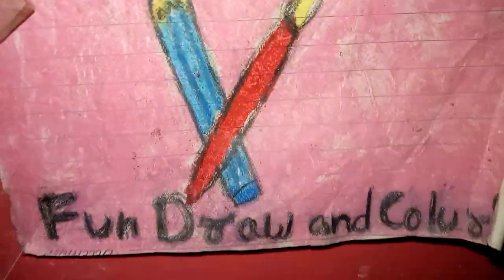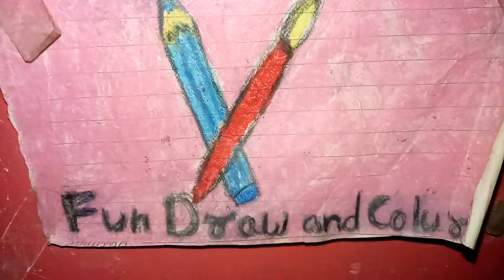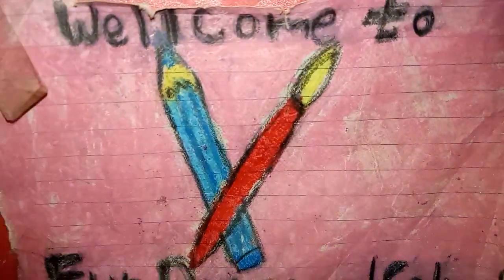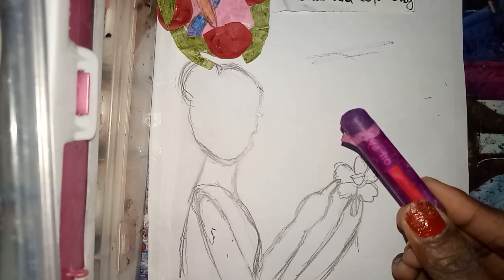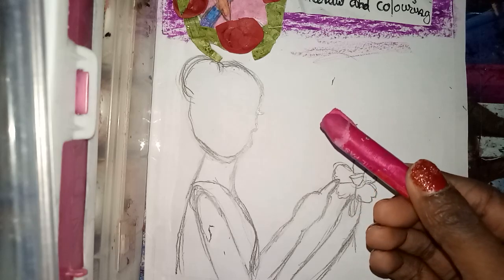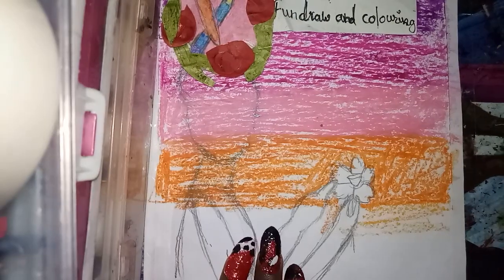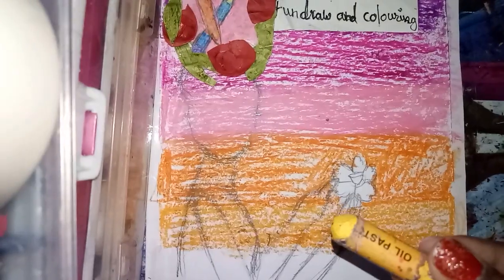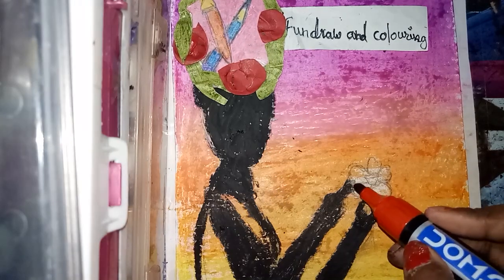How To draw a girl's shadow with oil pastels colours ( step by step colourful drawing )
a girl's shadow with oil pastels colours

1. tape

2. drawing pencil

3. push up eraser

4. oil pastel colours : Dark purple, rose pink, light pink, dark orange, light orange, medium yellow.

5. paper

6. marker : red, black

Vist my channel and Subsrbie! 🔔⤵

🎶. music. 🎹. 🎶

1. 🎶. music... 🎤. 🎶

2. 🎶. music. 🎹. 🎶